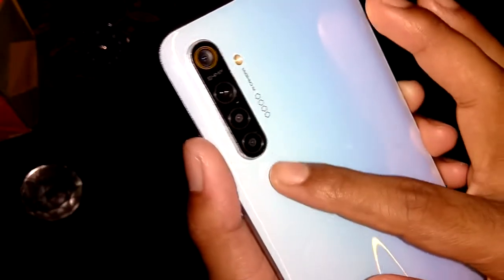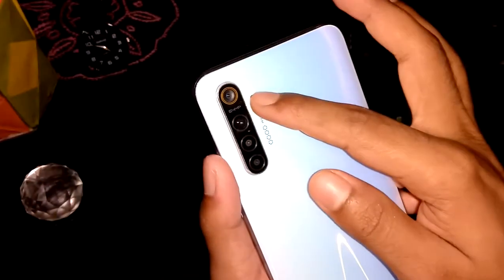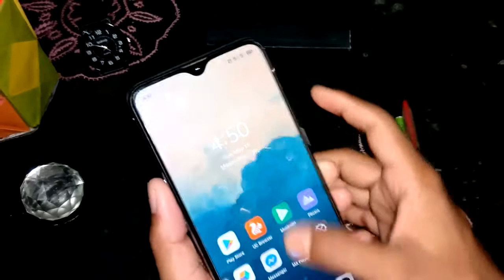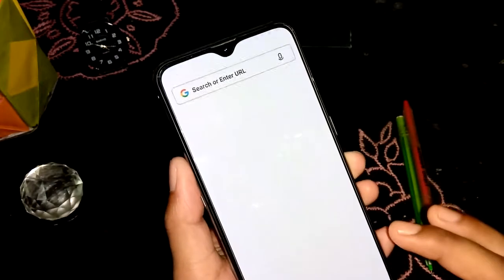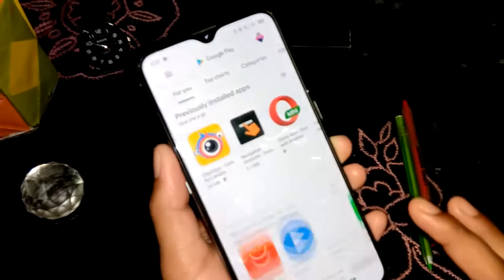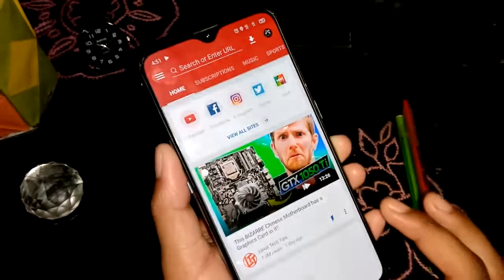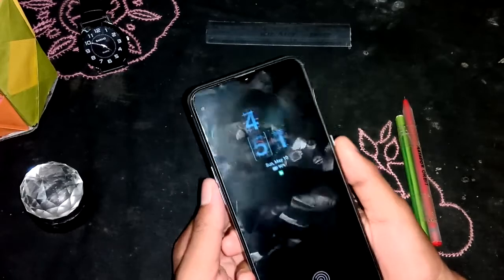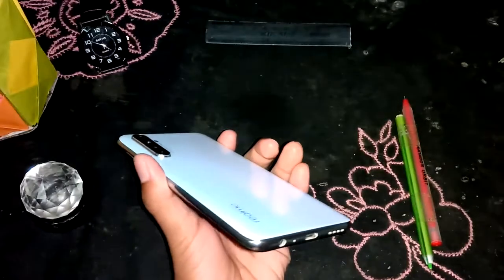Realme X2 Mobile Review Bangla! রিয়েলমি এর সেরা ফোন যেটা বাংলাদেশে তাদের আসতে বাধ্য করে এত বেশি সেইল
Personal mobile review